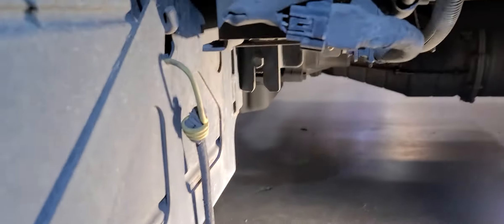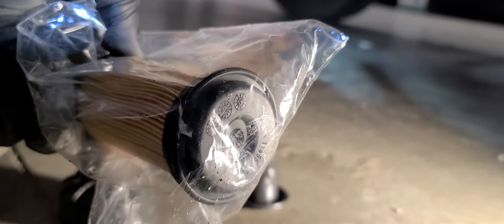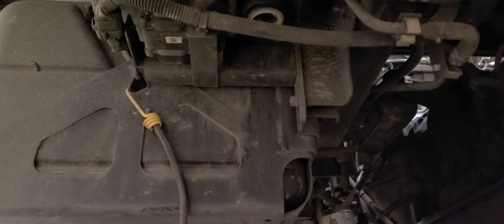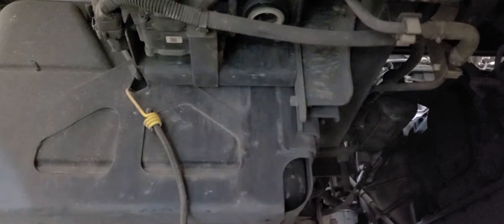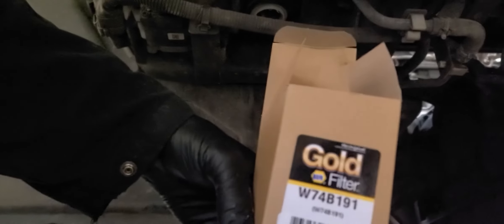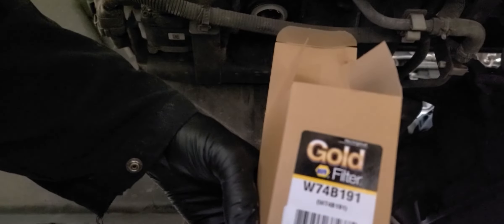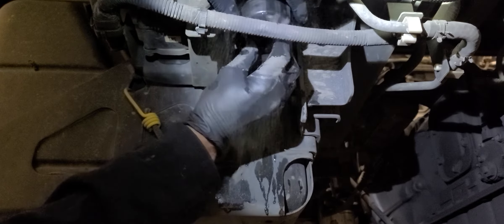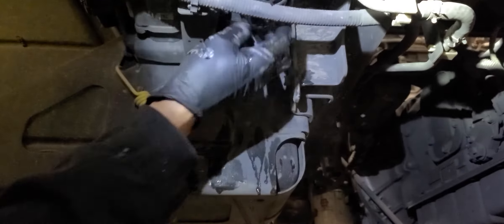change D E F fluid filter 2011 isuzu npr hd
How to change the DEF fluid filter on issue to NPRHD this was a 2011 works all the way up to 2020 about same procedure possibly different part number... Napa part number is listed.